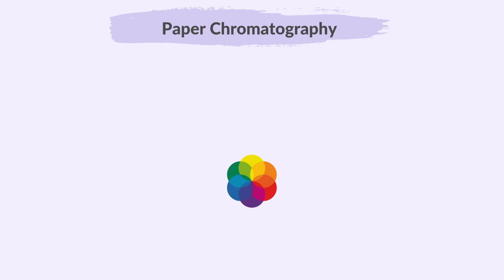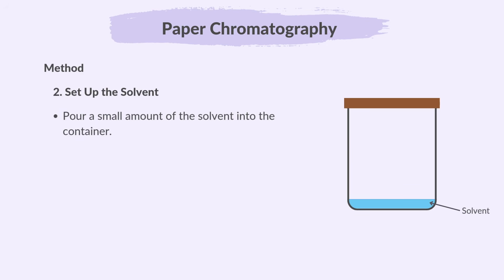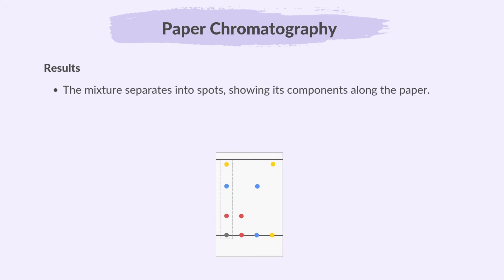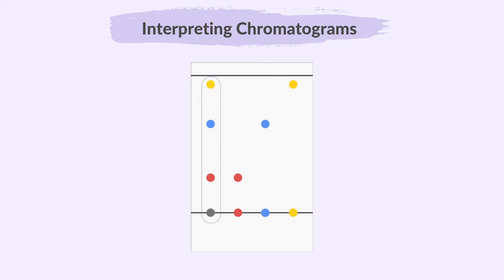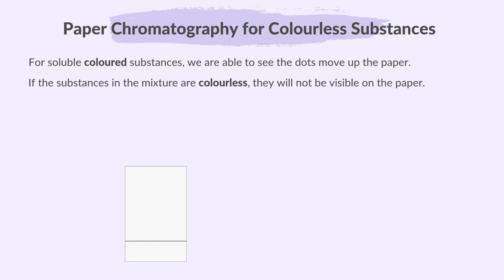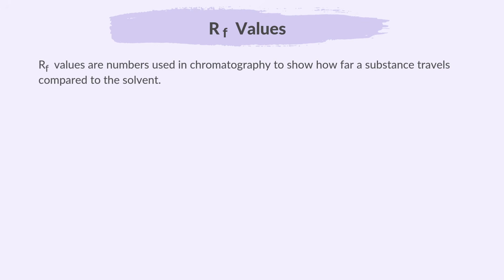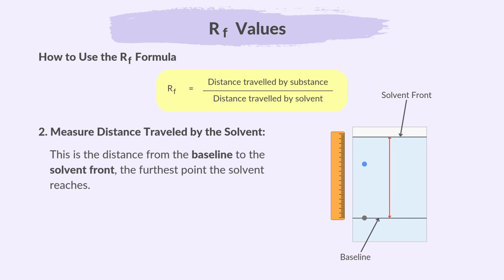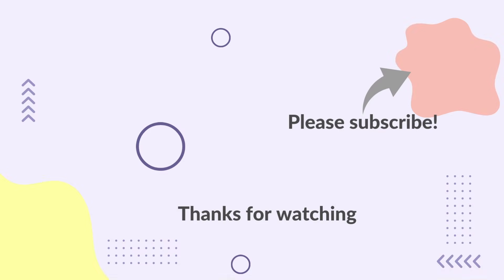12. Experimental Techniques (Part 3) (3/5)(Cambridge IGCSE Chemistry 0620 for 2026, 2027 & 2028)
This video summarises what you need to know about Part 3 (Part 3 of 5) of topic 12. Experimental Techniques and Chemical Analysis from the Cambridge IGCSE syllabus of Paper Chemistry 0620, for exams in 2026, 2027 & 2028.

00:00 Welcome
00:11 Please Subscribe
00:31 Paper Chromatography
03:18 Interpreting Chromatograms
05:45 Paper Chromatography for Colourless Substances
06:39 Rf Values
08:53 Super Thanks